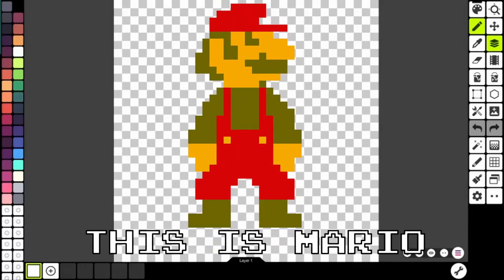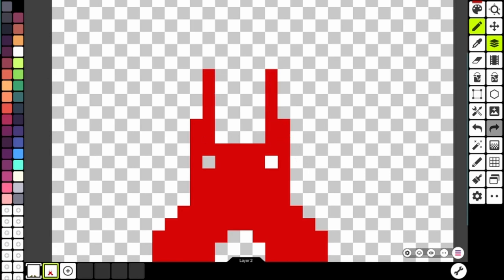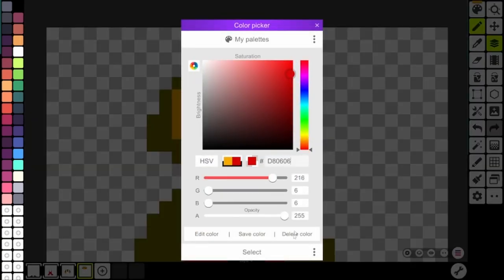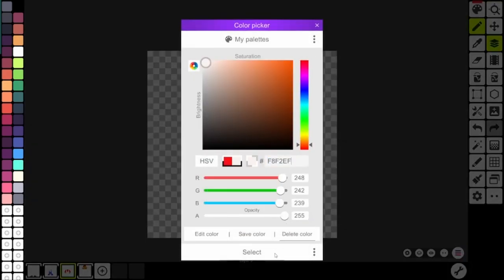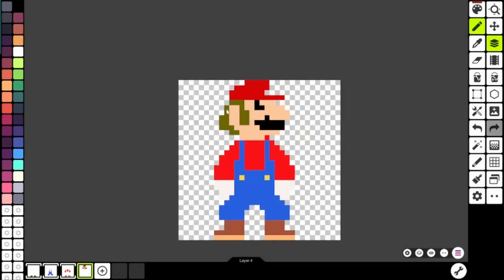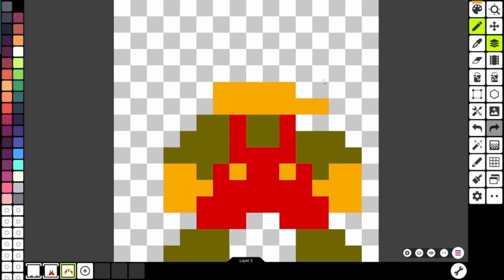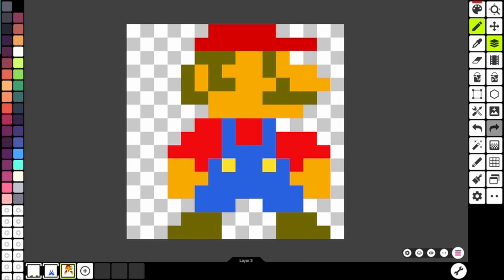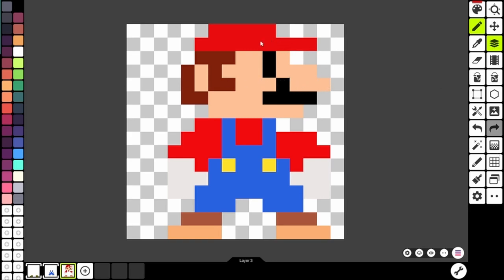I Made 8-Bit Mario Look Like Current Mario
I Made 8 Bit Mario Look Like Current Mario Using Pixel Studio

00:00 Intro
00:15 Super Mario
06:57 Small Mario
10:47 Outro